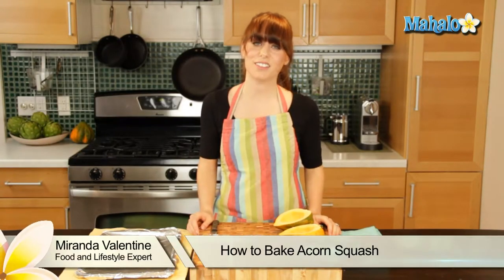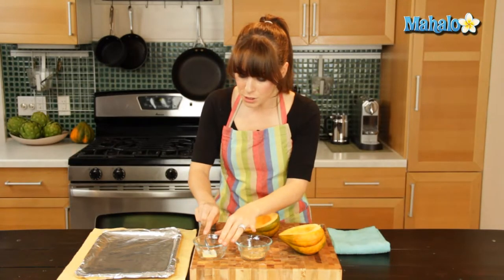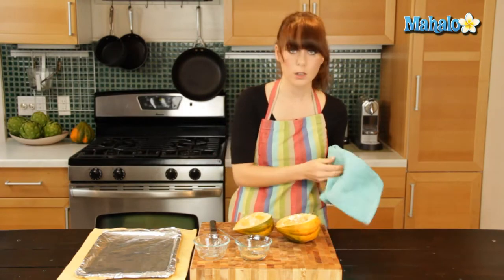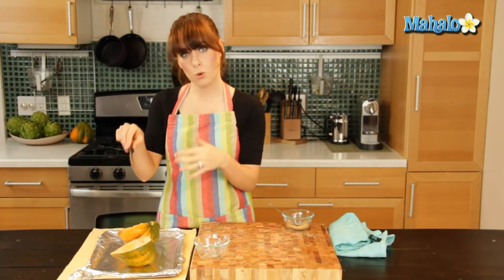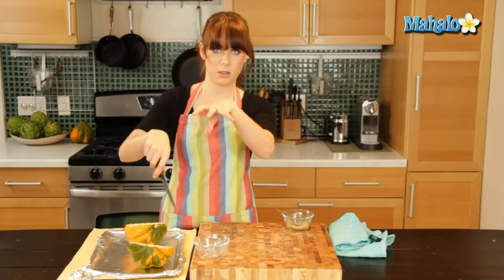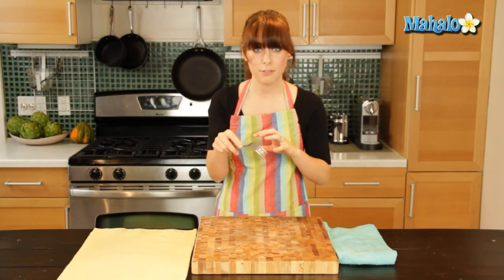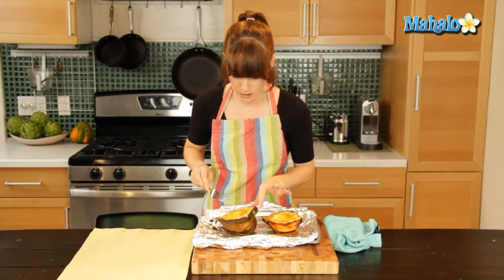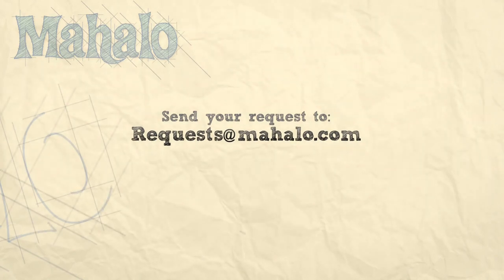How to Bake Acorn Squash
Miranda Valentine, founder/editor of the popular lifestyle blog, Everything Sounds Better in French, , shows us a simple method of baking acorn squash!